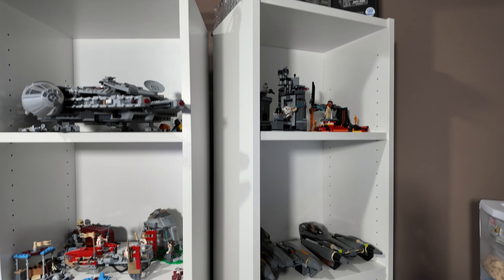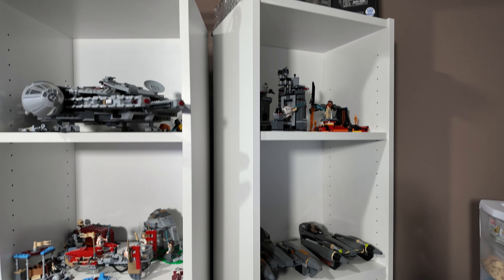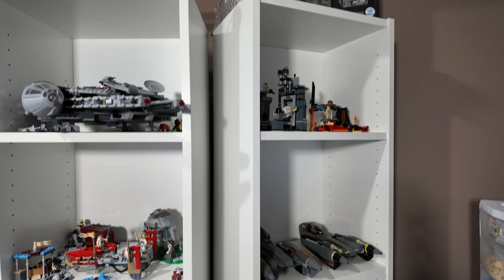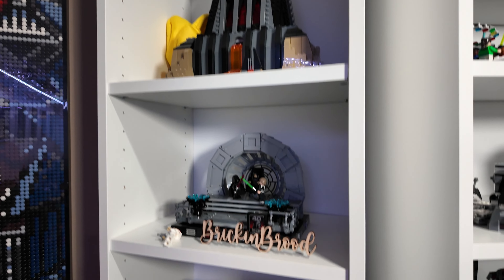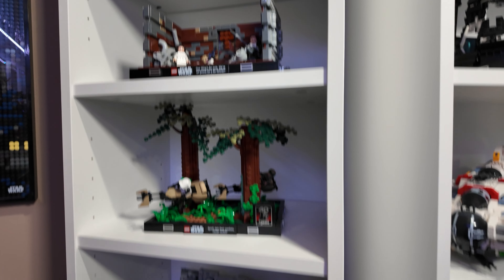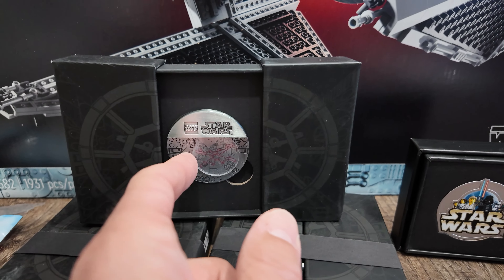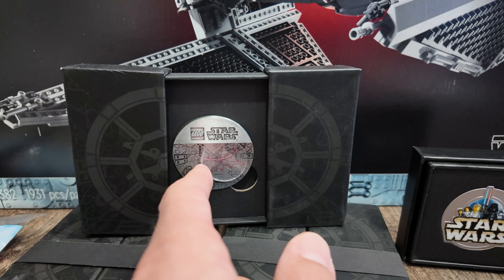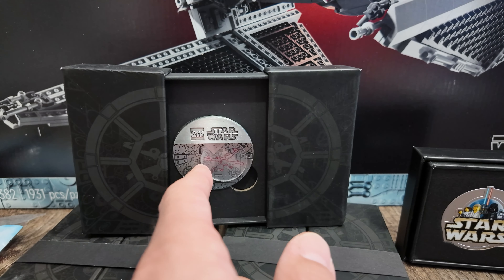Full LEGO STAR WARS Collection and new Promos!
Happy Star Wars Day Everyone!!! It's that time of year to celebrate one of our favourite passions, Star Wars!! We definitely took advantage of all the deals on Lego.com and were able to score some epic promos!

Big lego hauls are sometimes looked down upon, because not everyone has the ability to afford a lot of lego. With that said, i'm just looking to share my lego journey with you, and these sets were always going to be added to our collection, as a lego star wars collector. I do not recommend anyone buy more lego then they can afford. Most importantly enjoy your hobby the way you want too!

Take care!!